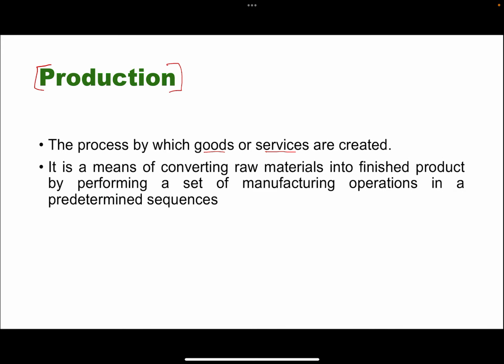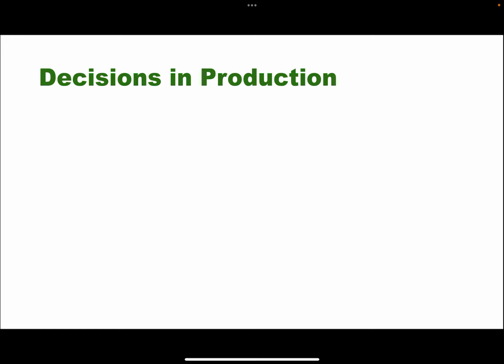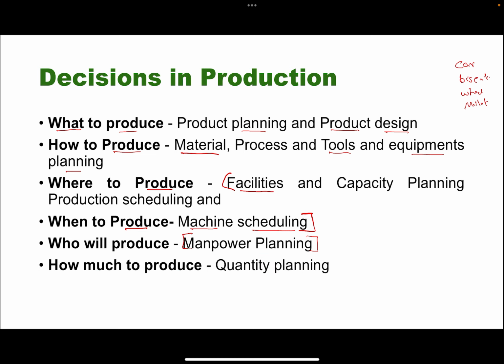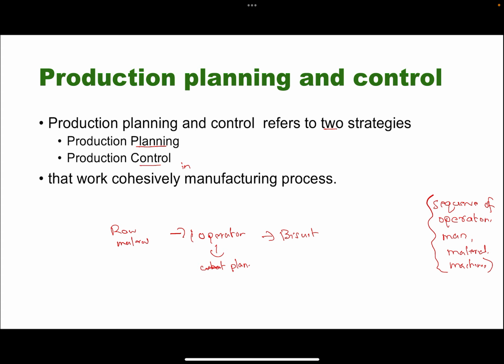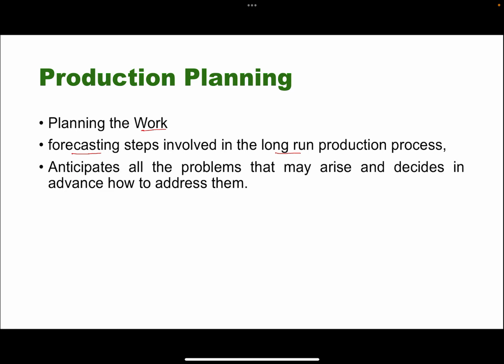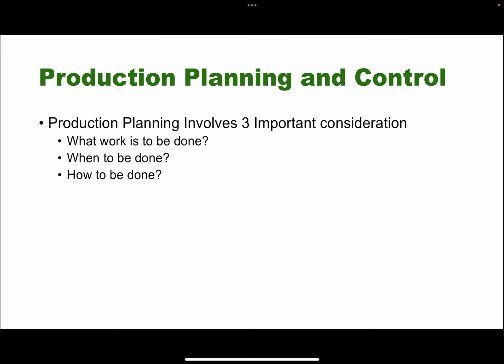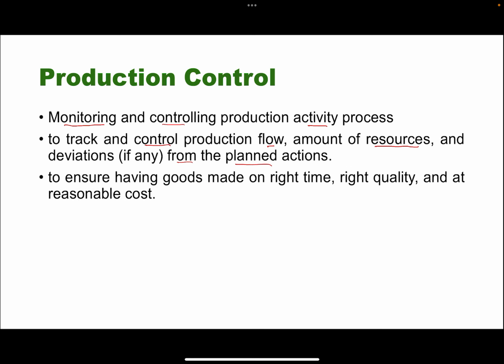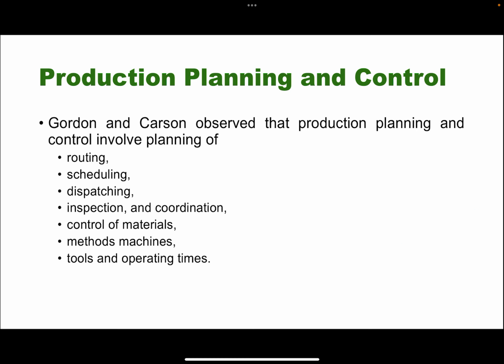Production Planning and Control